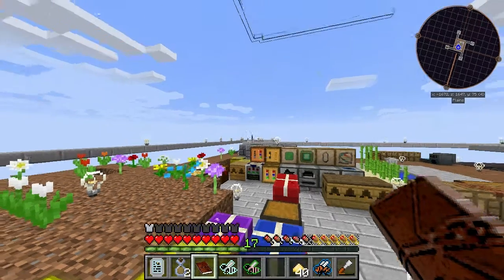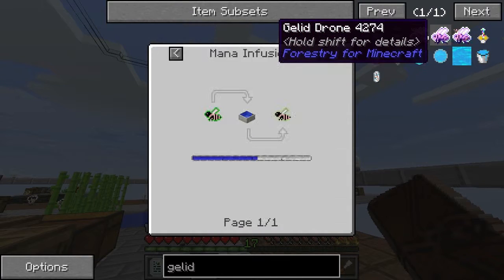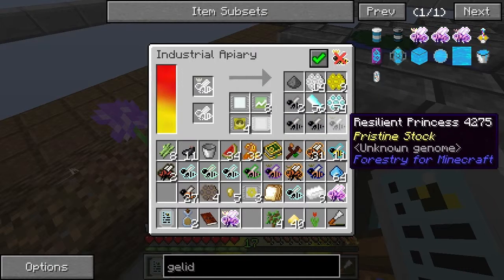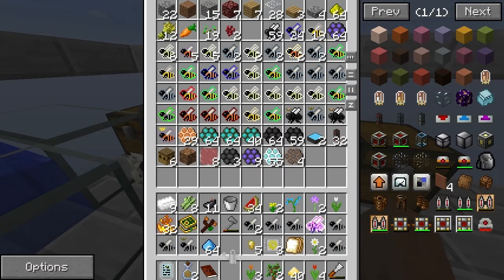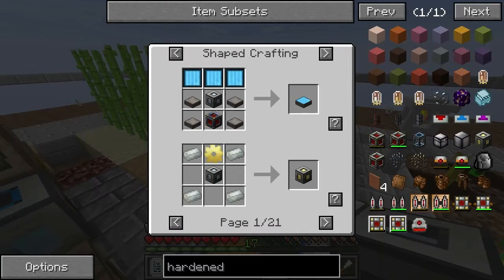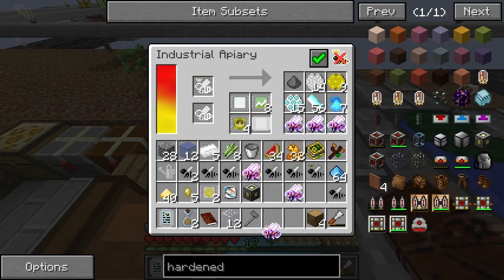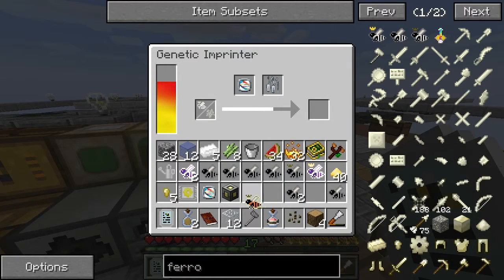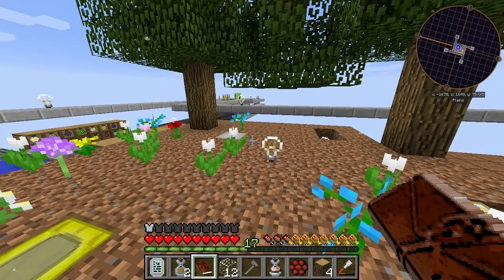Bee Happy Redux #34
I finish the pyro bee quest.